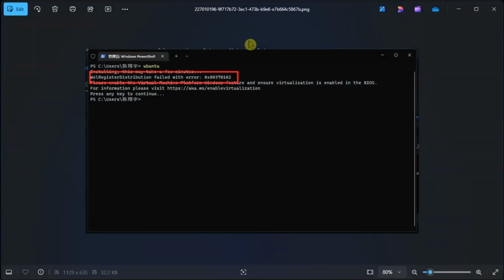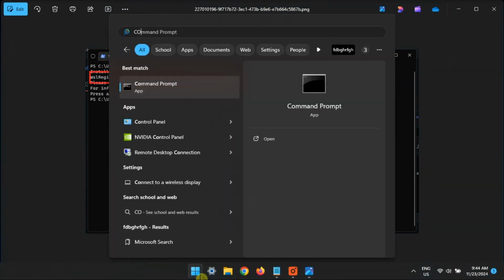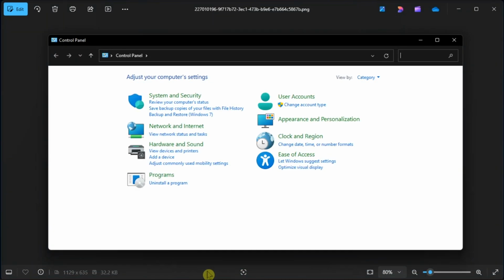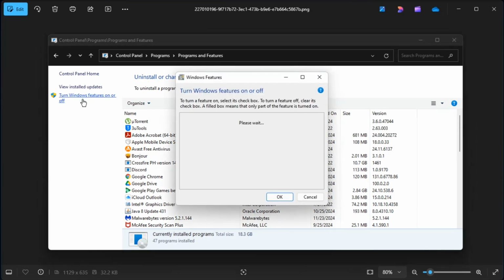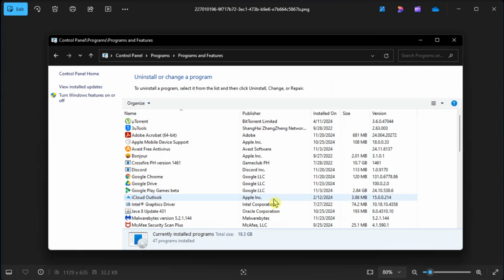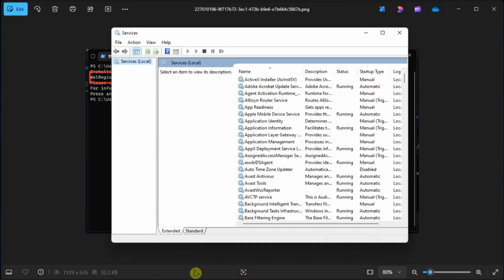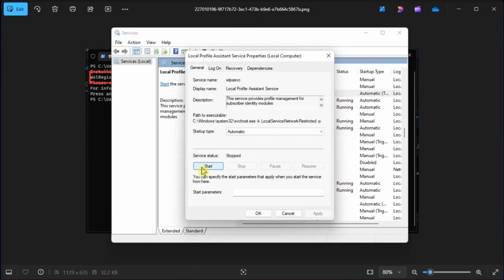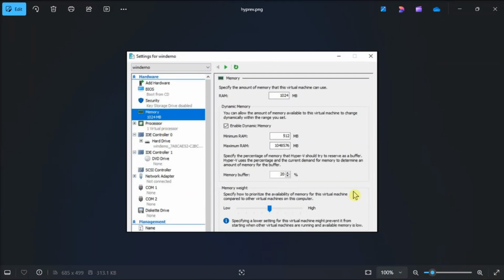How to FIX: WslRegisterDistribution Failed With Error 0x80370102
Encountering the "WslRegisterDistribution Failed With Error 0x80370102"? This tutorial provides effective solutions to resolve this issue, helping you get your Windows Subsystem for Linux (WSL) up and running smoothly.